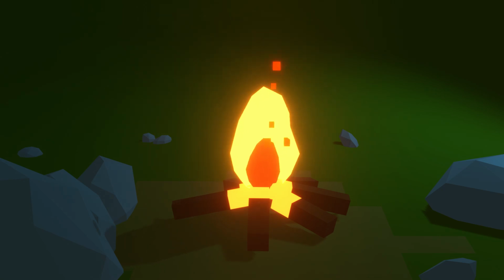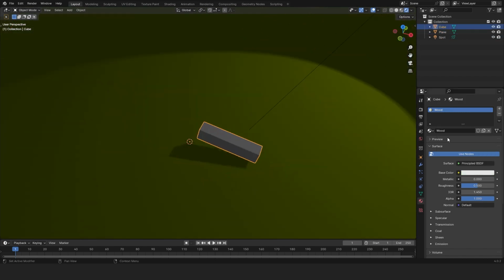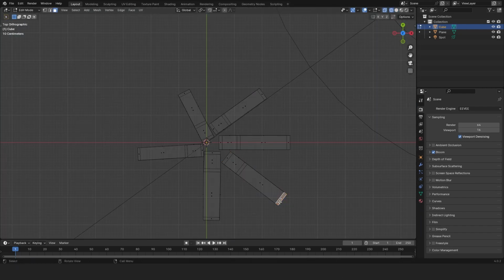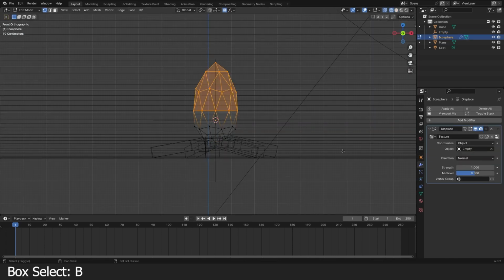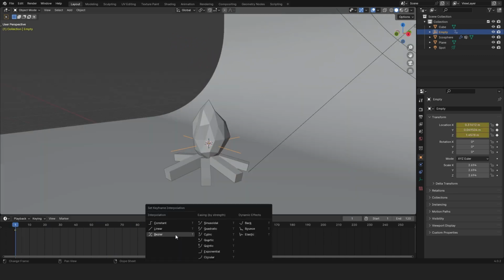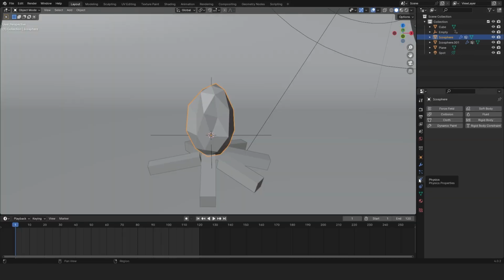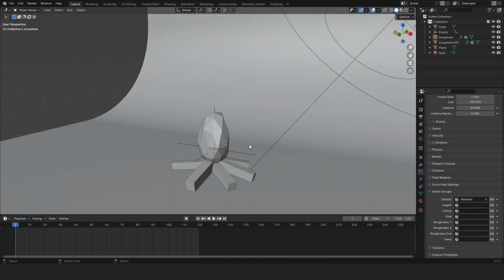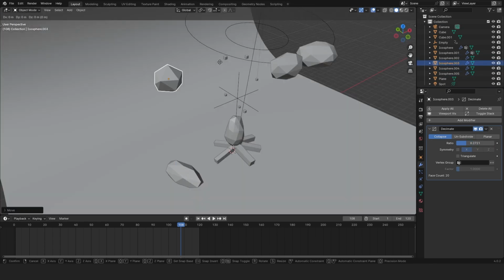Lowpoly Fire Animation in Blender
In this video I will show you how to create lowpoly stylized cozy campfire in Blender. I hope you like it. Also leave suggestion for future videos and improvement I can made in future videos.